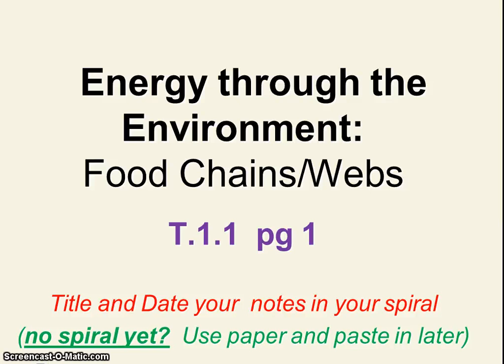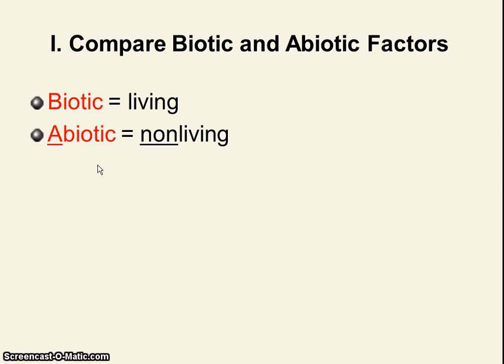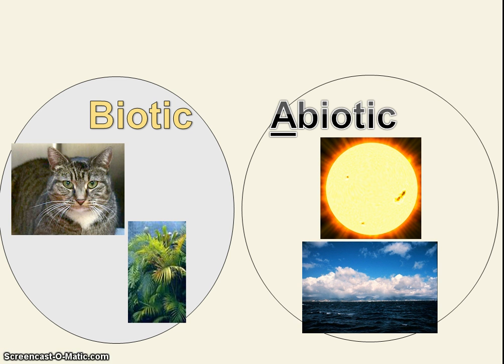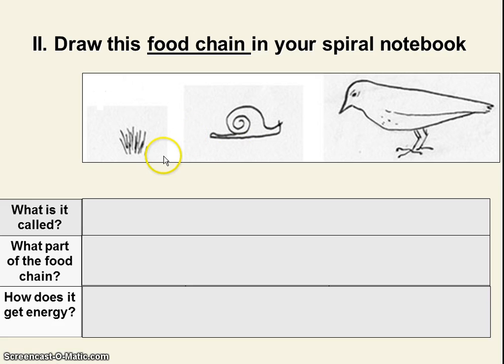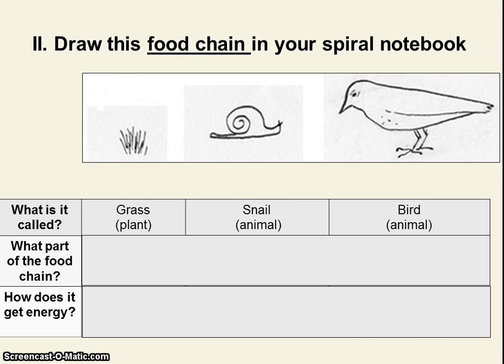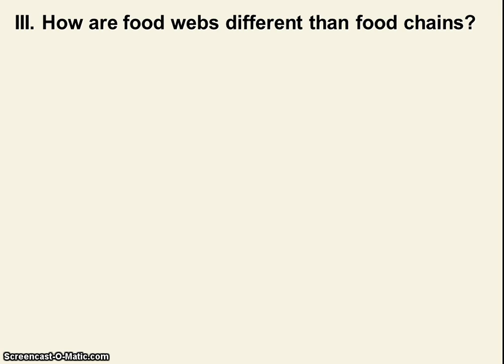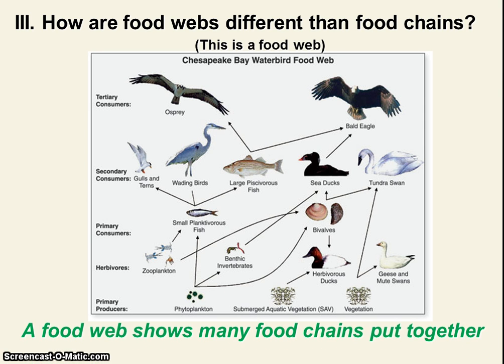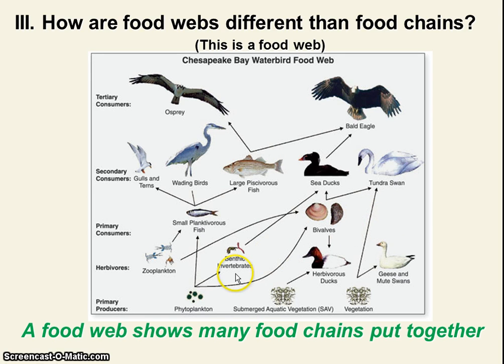Food Webs and Chains (Theme 1 Topic 1 pg 1)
First set of notes in Theme 1 Topic 1 Basic ecology.